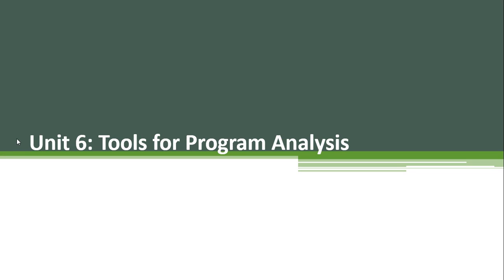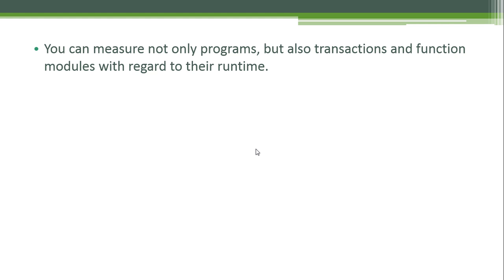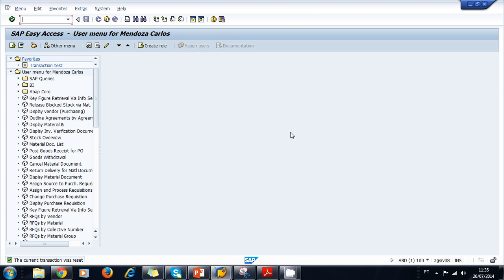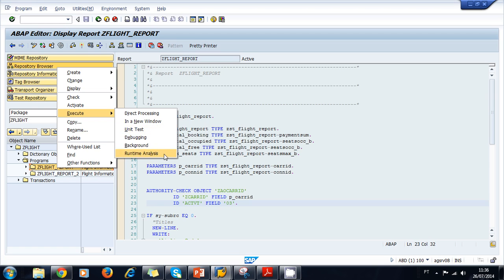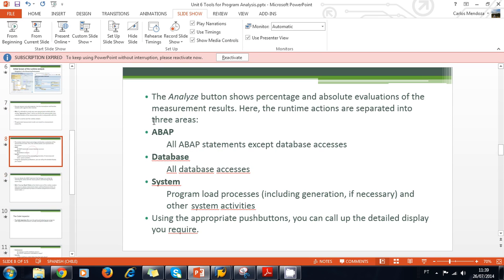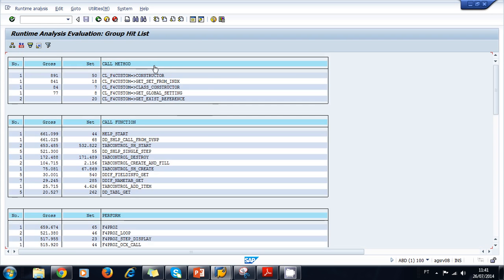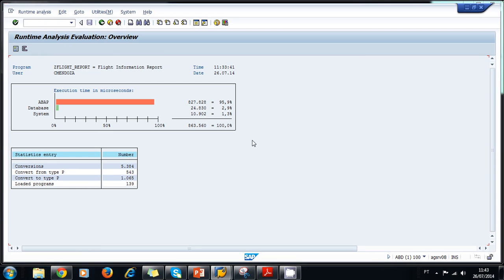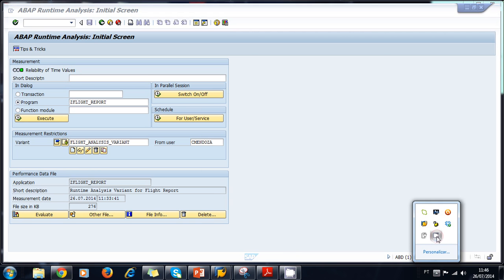Video Lesson 6.1 : SAP Runtime Analysis Tool